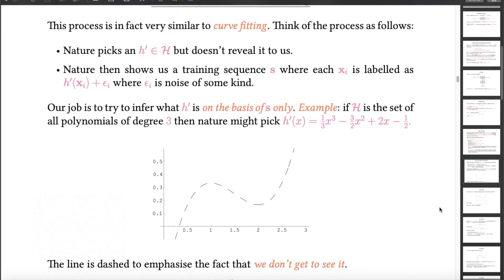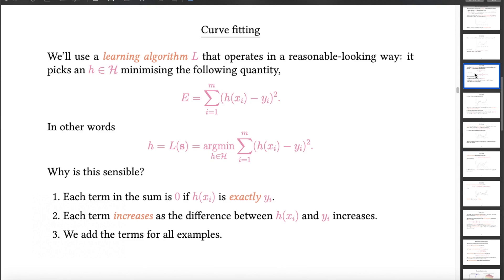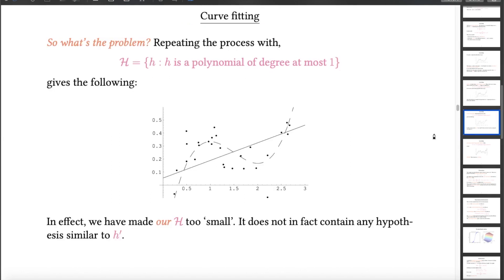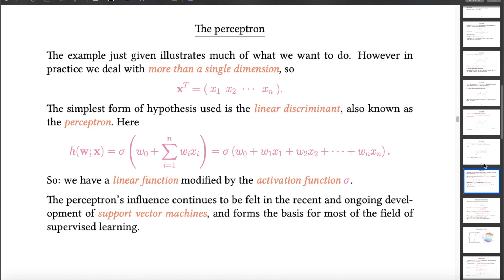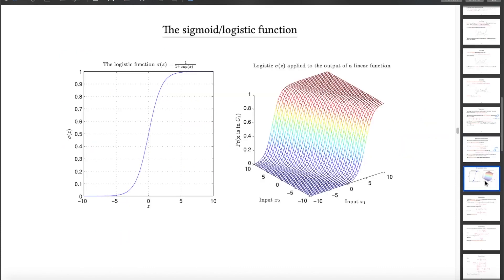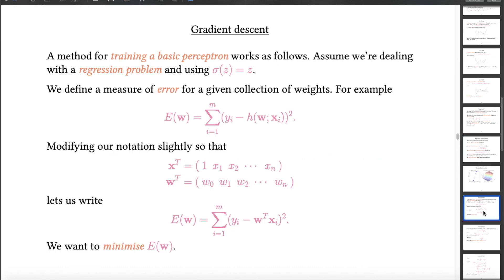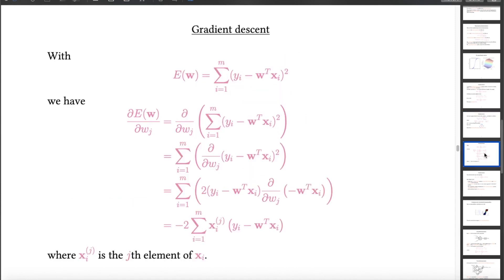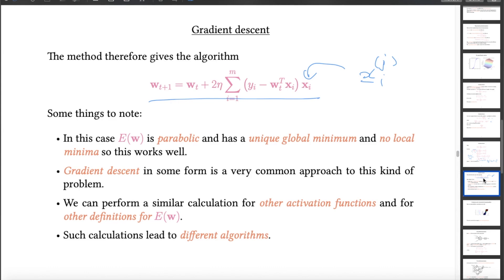Artificial Intelligence - Machine Learning 2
Part 15 of Artificial Intelligence: the perceptron and gradient descent.